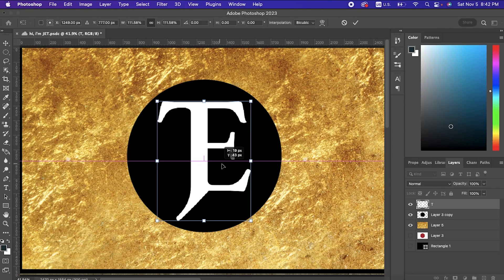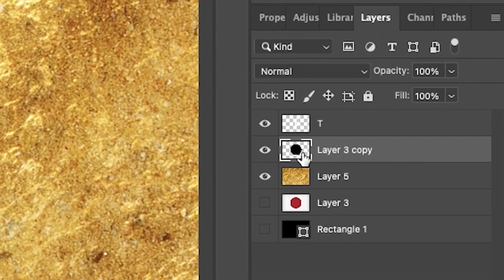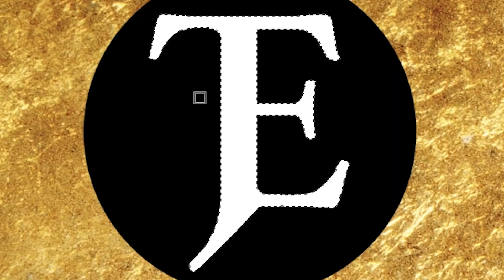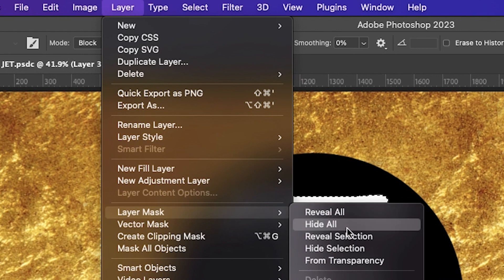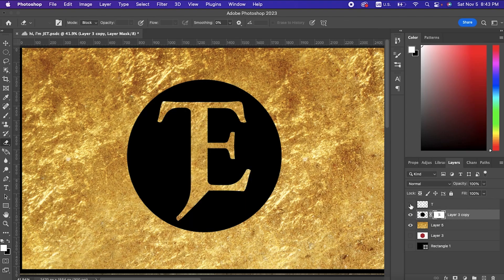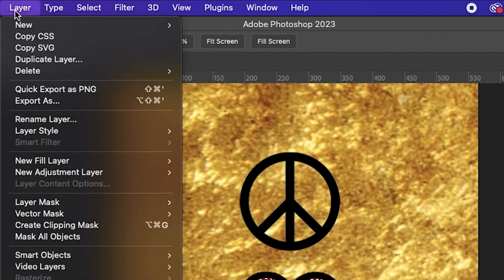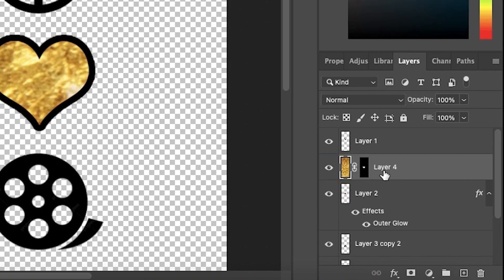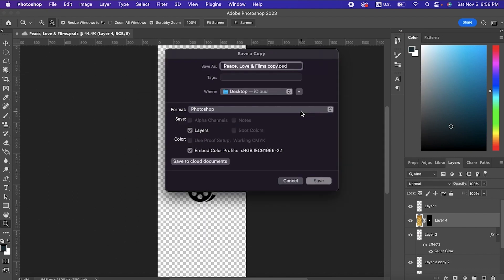How to Make Cutout Text & Shapes in Photoshop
Quick steps on how to make the transparent letter cutout effect within Adobe Photoshop

MUSIC
auv - Bedstuy

Sony ZV-1 camera only

Joilcan aluminum heavy duty tripod